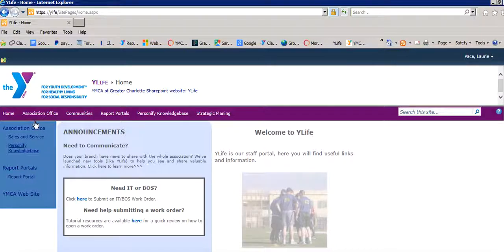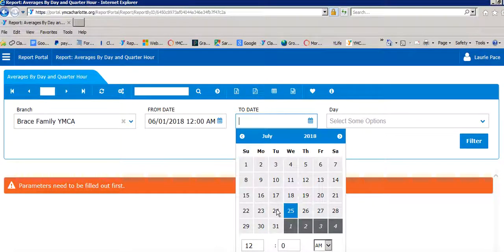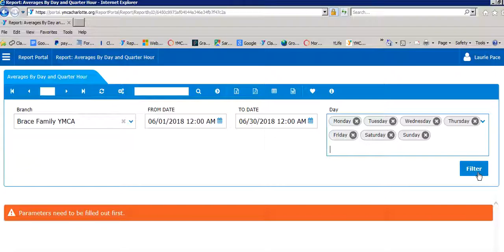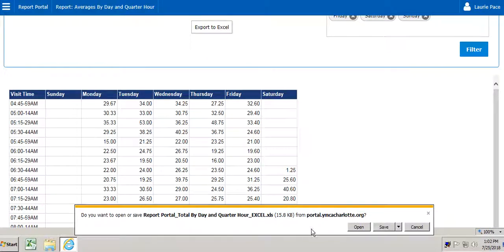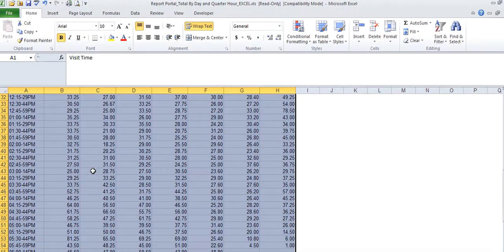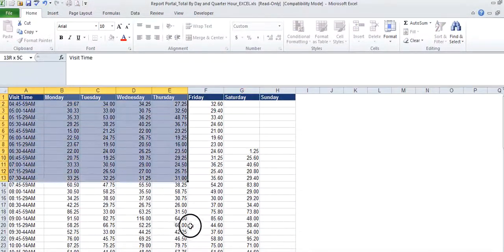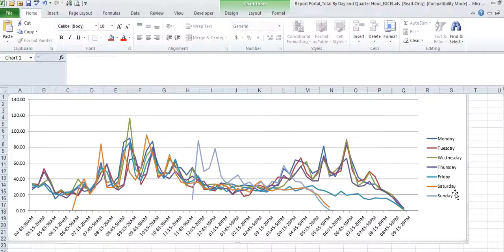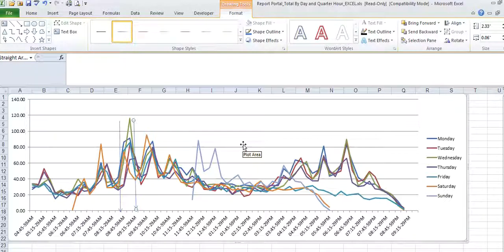Report Portal to Excel Chart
How to use the Y-Life Report Portal - Averages by day and quarter hour and convert the data to a easier to view line chart.